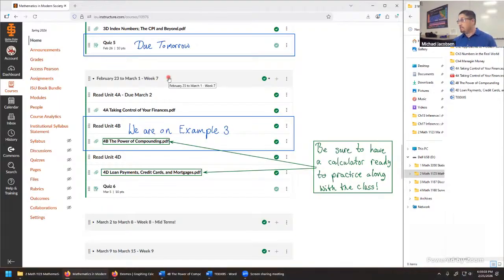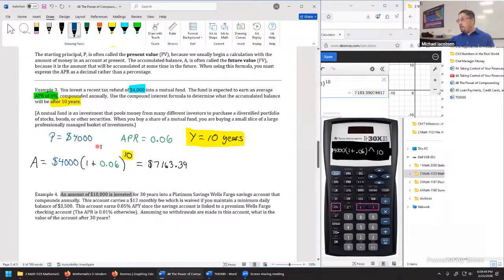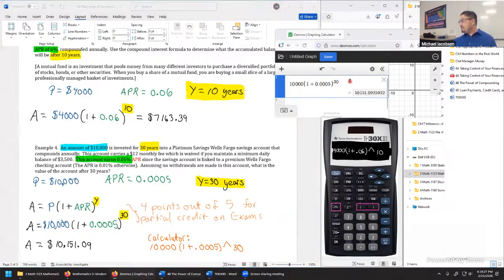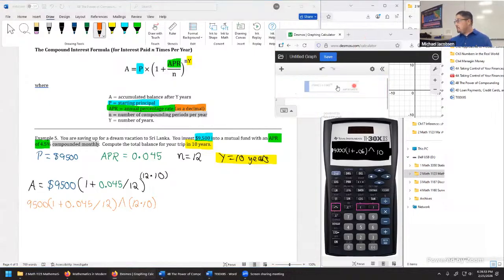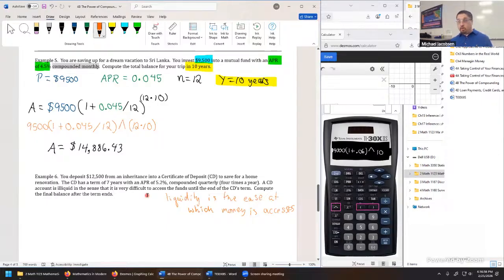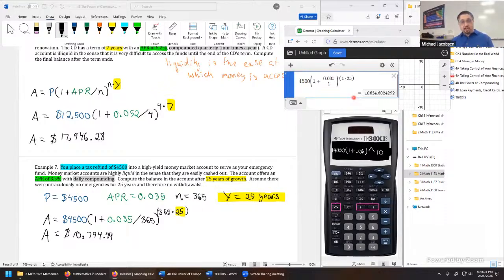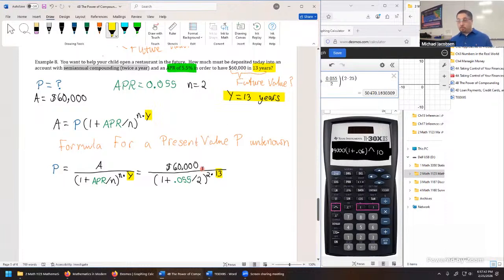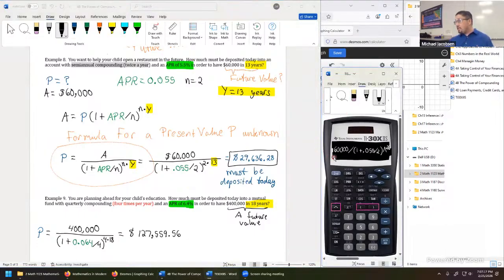Math 1123 - 25 February 2026 - Unit 4B